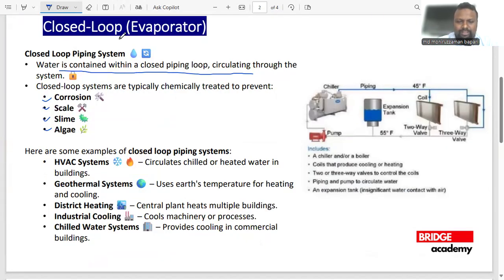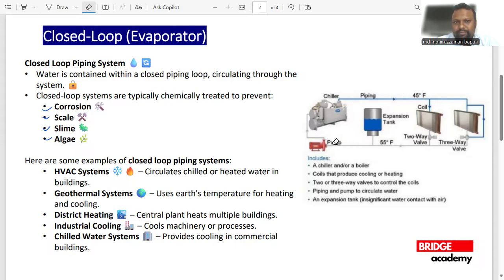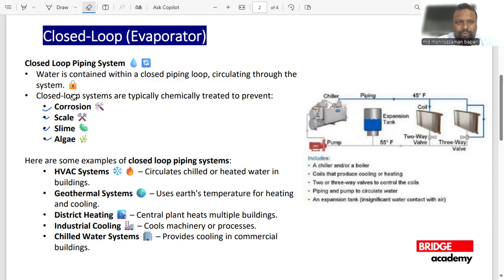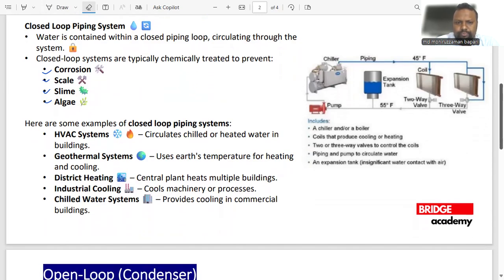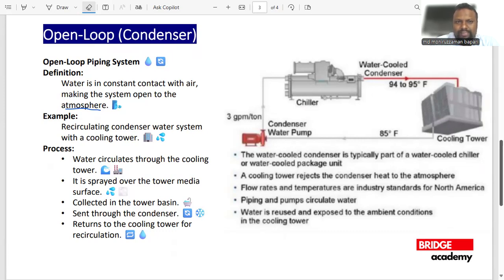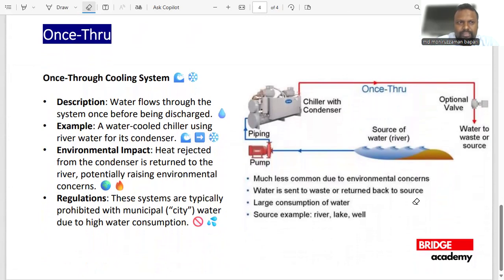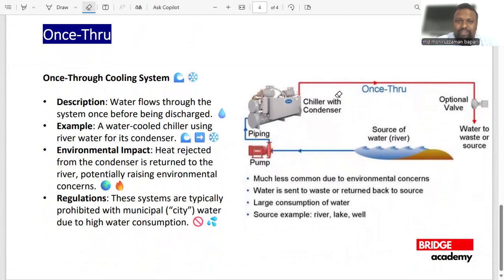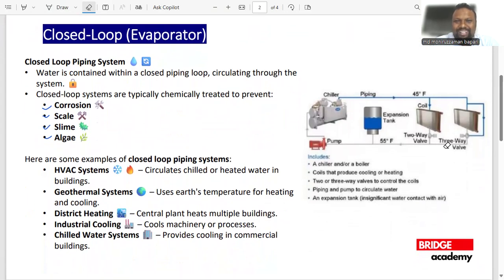Types of Piping Systems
𝐂𝐞𝐫𝐭𝐢𝐟𝐢𝐞𝐝 𝐇𝐕𝐀𝐂 𝐃𝐞𝐬𝐢𝐠𝐧𝐞𝐫 𝐄𝐱𝐚𝐦 𝐏𝐫𝐞𝐩𝐚𝐫𝐚𝐭𝐢𝐨𝐧 𝐂𝐨𝐮𝐫𝐬𝐞

𝐇𝐞𝐚𝐭𝐢𝐧𝐠 𝐕𝐞𝐧𝐭𝐢𝐥𝐚𝐭𝐢𝐨𝐧 & 𝐀𝐢𝐫 𝐂𝐨𝐧𝐝𝐢𝐭𝐢𝐨𝐧𝐢𝐧𝐠 𝐒𝐲𝐬𝐭𝐞𝐦 𝐃𝐞𝐬𝐢𝐠𝐧